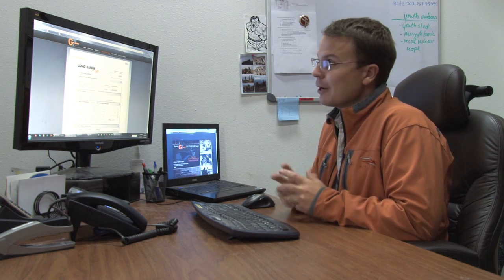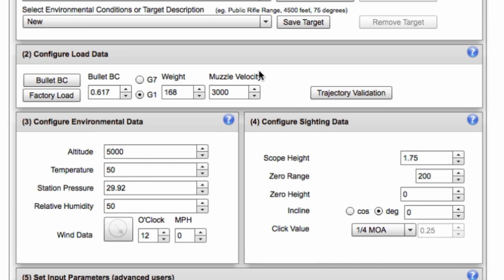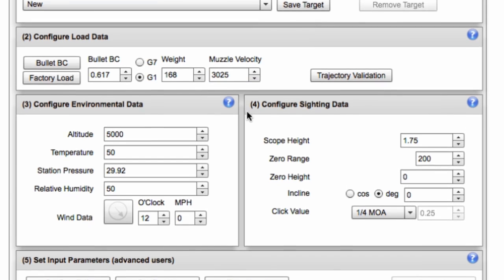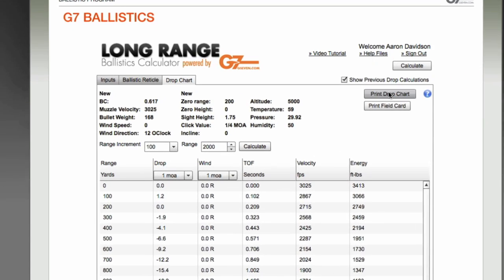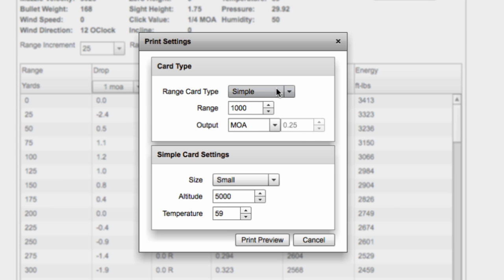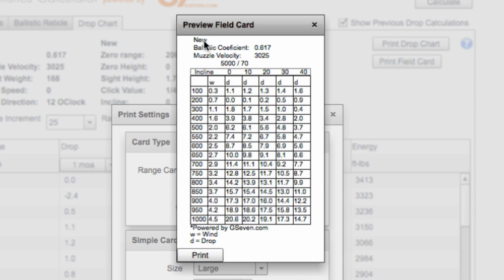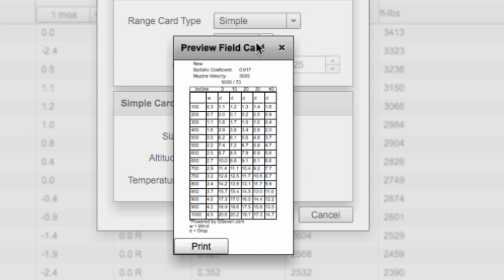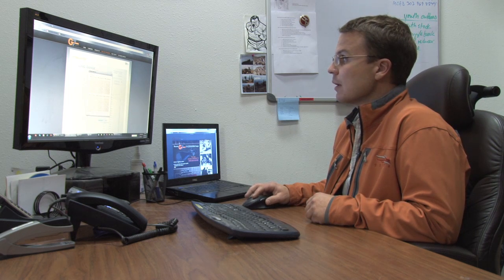DIY Print a Ballistic Drop Chart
Aaron Davidson explains how to use the ballistic calculator to print bullet drop data for various conditions on a field card to take with you into the field.